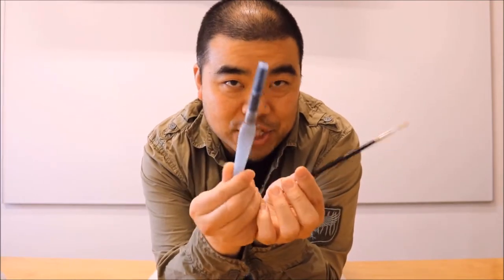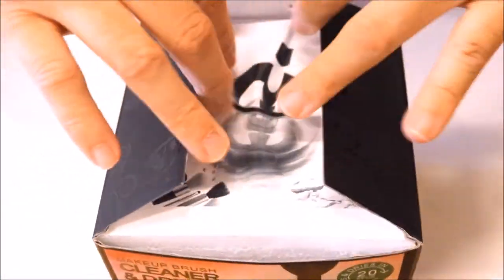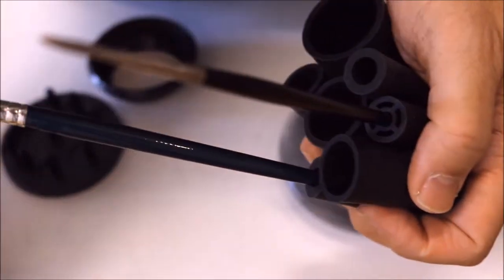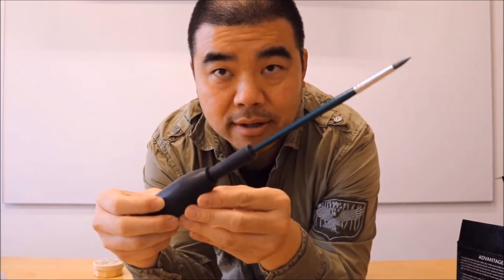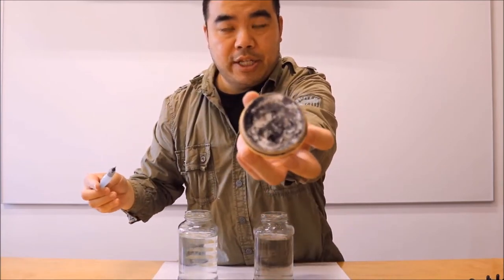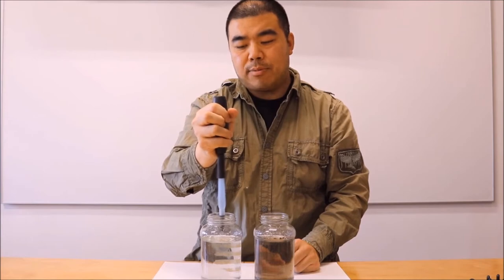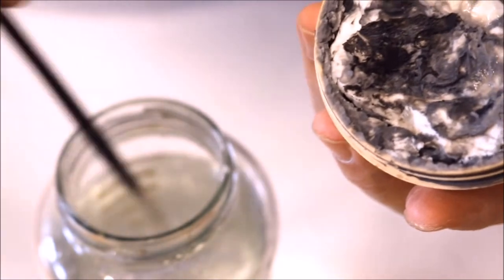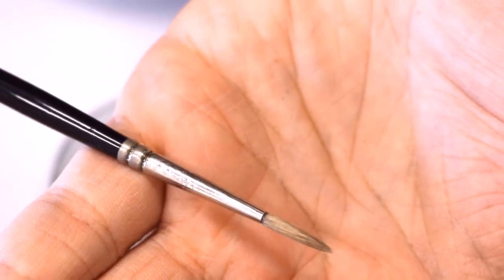How to Clean and preserve Art Brushes Hack Fast and Easy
How to Clean Art Brush Hack. Easily clean and preserve your brushes for a very long time! Links to some of the items below!

Makeup Brush Cleaner and Dryer tool

Masters Brush Cleaner & Preserver

Pentel Arts Aquash Water Brush